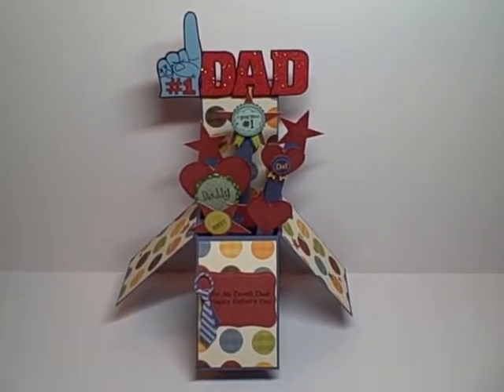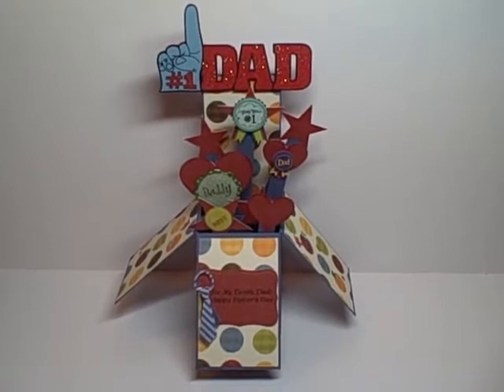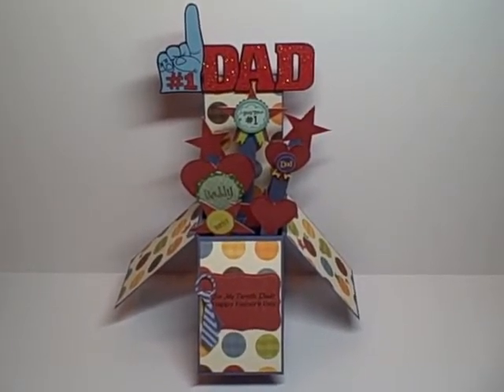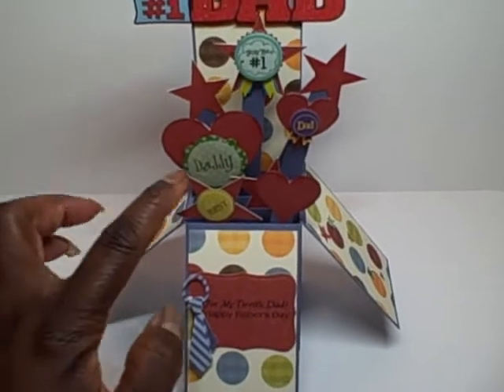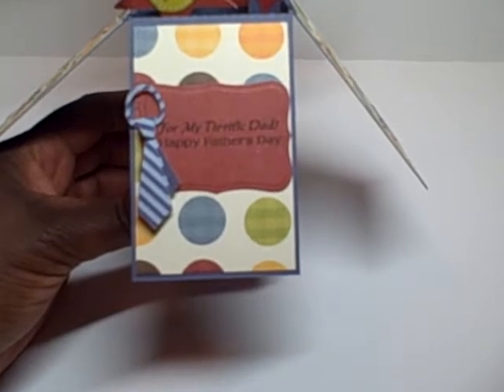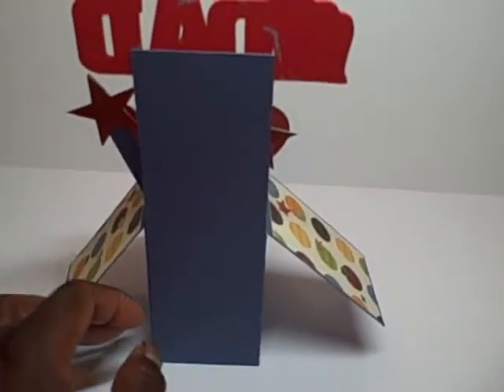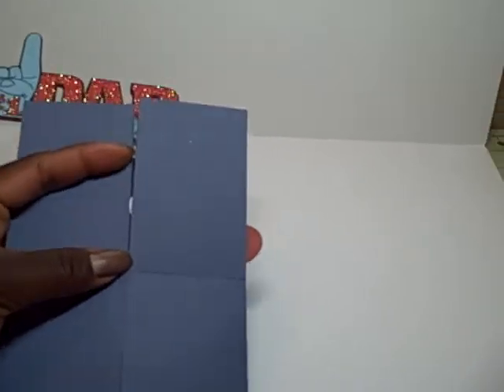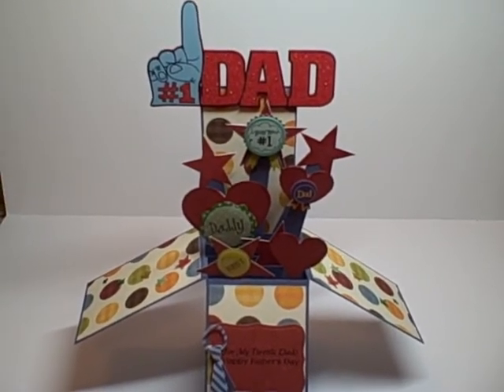Father's Day Card in a Box - The Cutting Cafe Design Team Project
Unlike what I said in the video, we now post two times a month, not a week at The Cutting Cafe (thecuttingcafe.typepad.com).  So be sure to check out all the projects on the 7th and 21st of each month.

Here are the files I used...